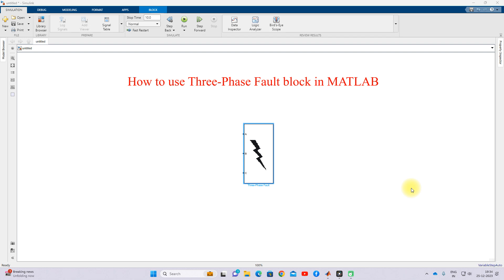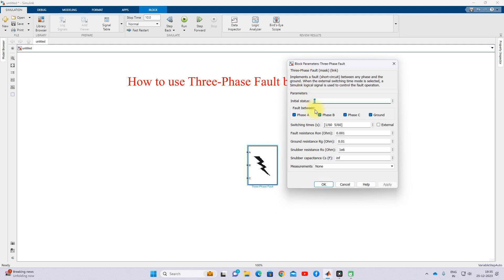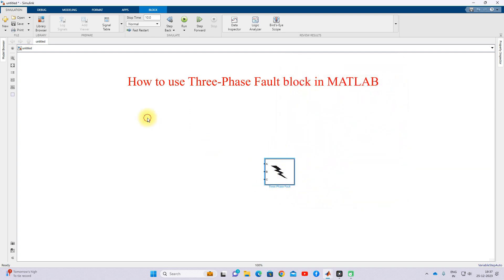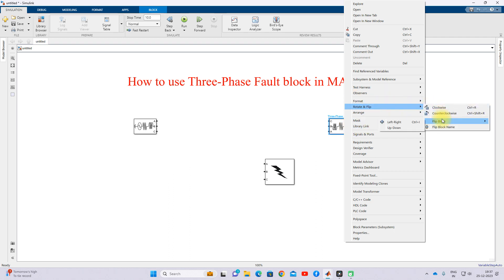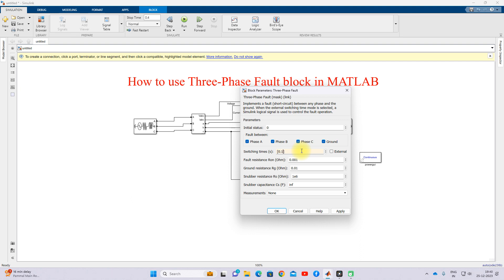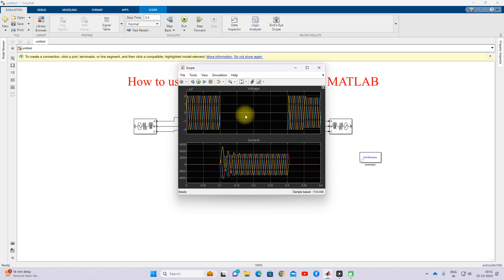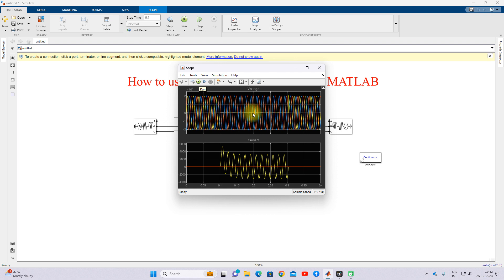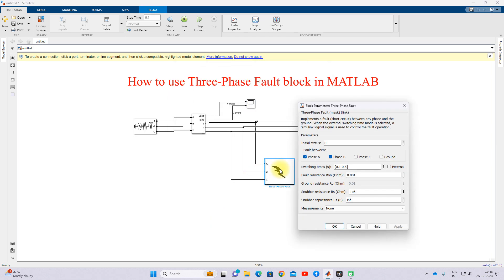How to use Three Phase Fault block in MATLAB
1. MATLAB modelling of Solar PV cell and Solar PV Array Using a mathematical equation.
2. How to find I-V and PV Characteristics of the modelled solar PV array in MATLAB.
3. MATLAB Implementation of Maximum Powerpoint Algorithm for solar PV array with a stand-alone system.
4. MATLAB Implementation of solar MPPT charger controller for a solar PV system.
5. MATLAB Implementation of a grid-connected solar PV system.